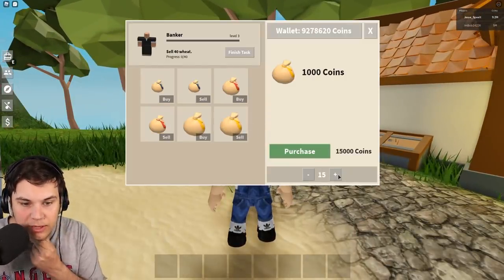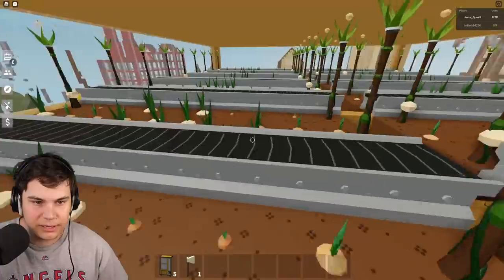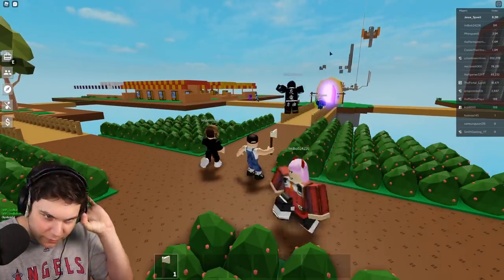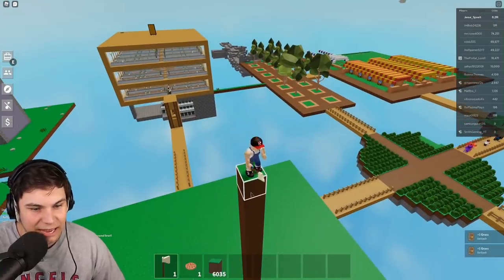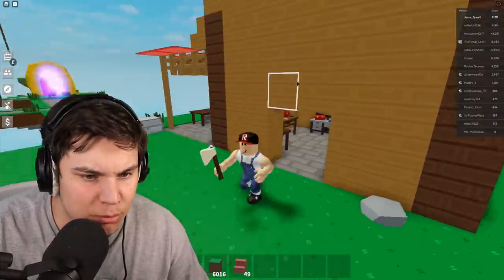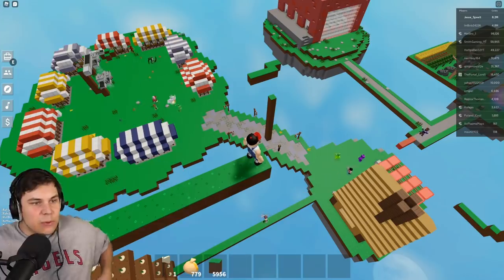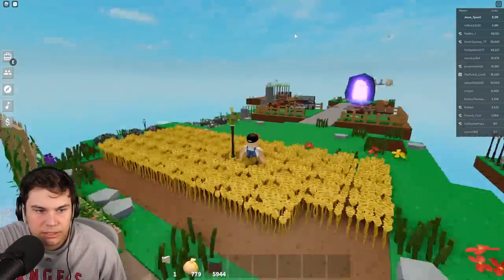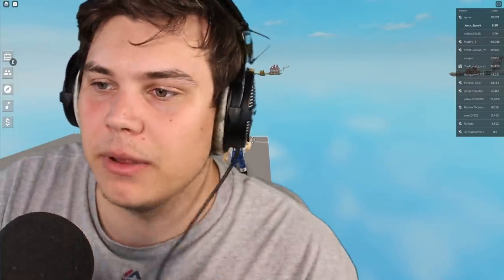HIDE AND SEEK FOR $$$ IN SKYBLOCK Using Vending Machines!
Hey guys! Today we play hide and seek for coins in Roblox Skyblock!